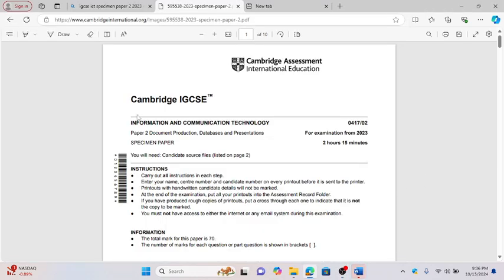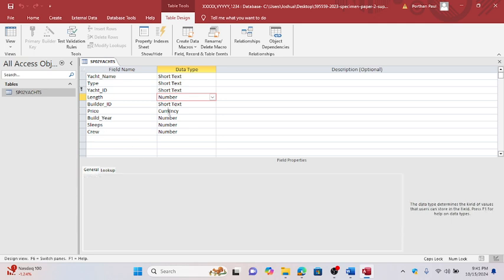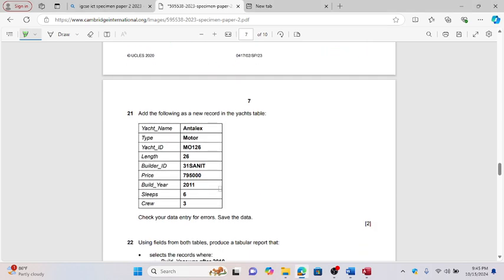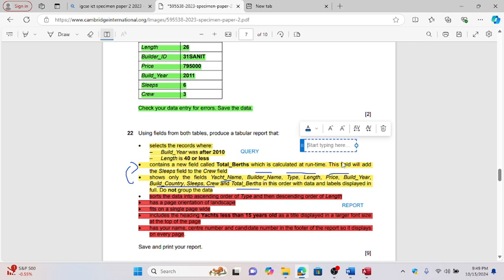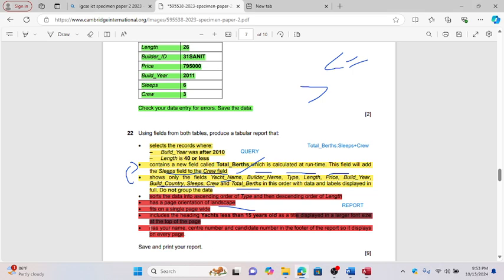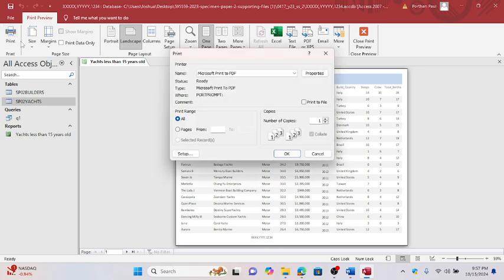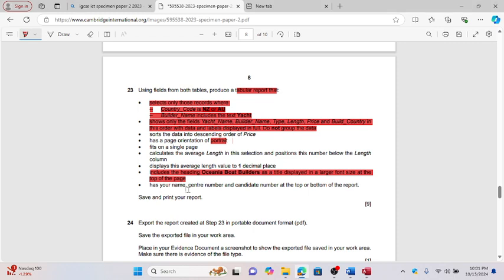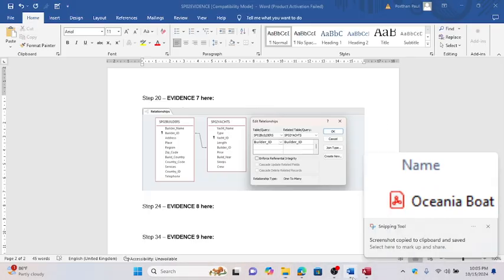DATABASE - SPECIMEN PAPER 2023